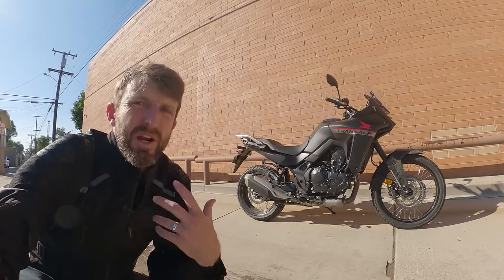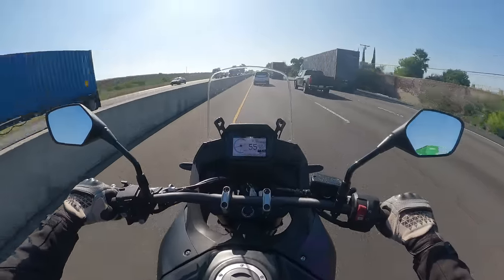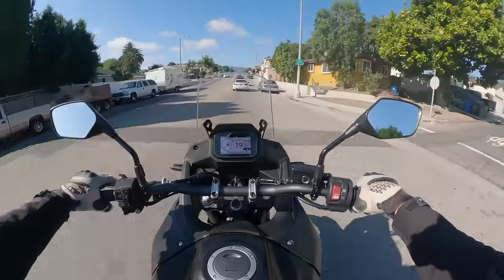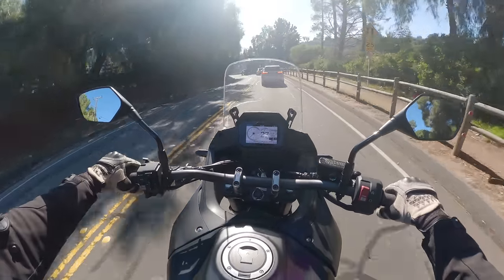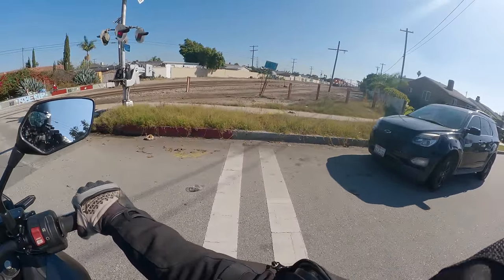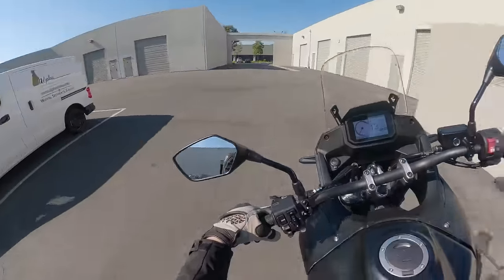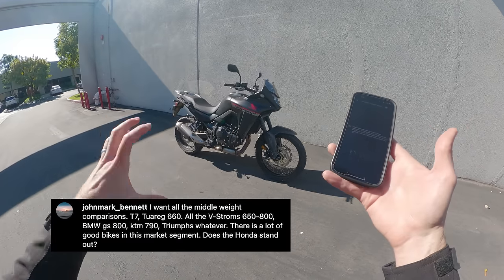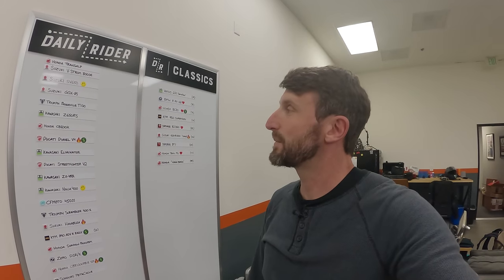2024 Honda Transalp 750 Review | Daily Rider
| For all your motorcycling needs!

Honda has revitalized the famous Transalp name with an all-new engine and chassis, and it’s finally made its way to US shores. Zack hits the Daily Rider route on Big Red’s newest ADV to see how it stacks up.

SPECS:
MSRP: $9,999
Engine: 755 cc parallel twin
Measured weight (w/ centerstand and pannier mounts): 472 lb. / 214 kg
Fuel capacity: 4.5 gal. / 17 liters
Seat height: 33.7 in. / 856 mm
Claimed power: 82.2 @ 8,500 rpm
Claimed torque: 55 foot-pounds @ 7,250 rpm

0:00 Intro
0:54 Our Sponsor, RevZilla
1:29 A quick walkaround the Transalp
3:34 On The Road!
5:14 Freeway Cruisin’
10:43 Urban Manners & Stop Sign Challenge
13:58 Lover’s Lane
16:02 At the Lights
22:17 Gettin’ Dirty
24:46 Will it Wheelie???
27:05 Instagram Questions!
34:20 On the Daily Rider Leaderboard